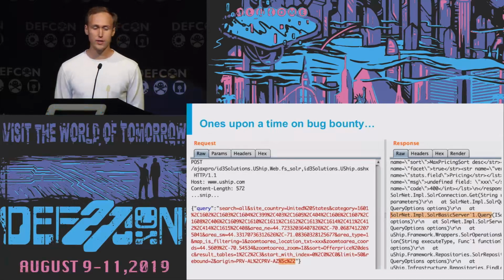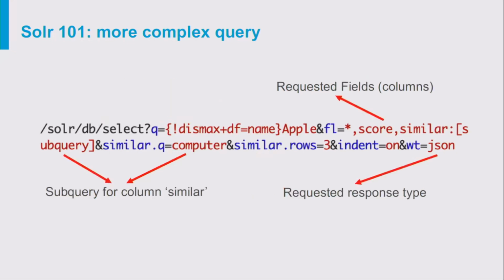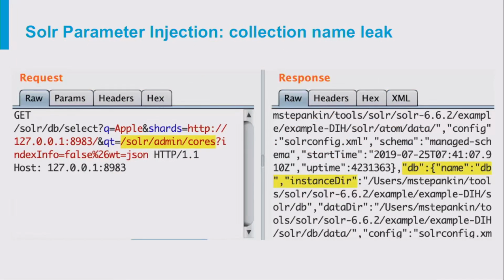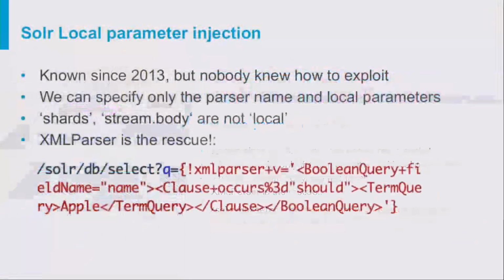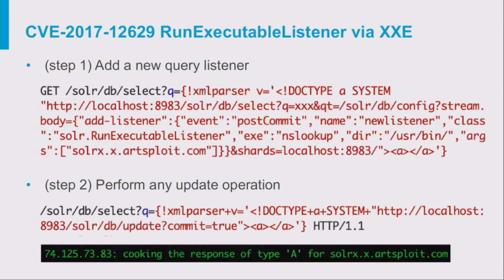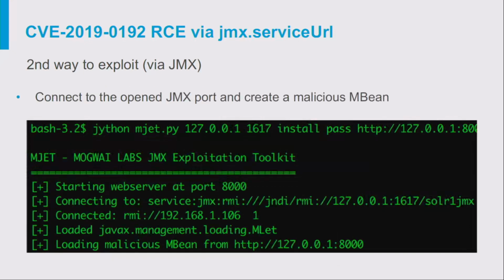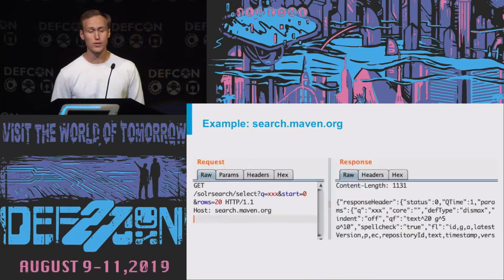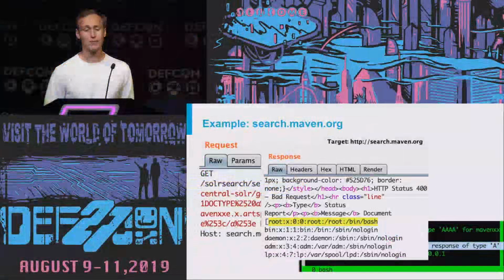DEF CON 27 - Michael Stepankin - Apache Solr Injection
Apache Solr is a search platform used by many enterprise companies to add a full text search functionality to their websites. Often hidden behind firewalls, it provides a rich API to search across large datasets. If this API is used by web applications in a wrong way, it may open a possibility for injection attacks to completely modify the query logic.

In this talk we’ll shed some light on the new type of vulnerabilities for web applications - Solr parameter injection, and provide some useful ways how to achieve remote code execution through it. We also provide exploits for almost all known vulnerabilities for Apache Solr, including the two new RCEs we reported this year.